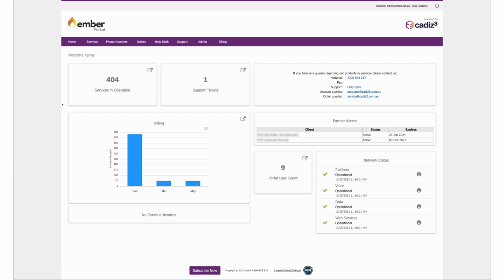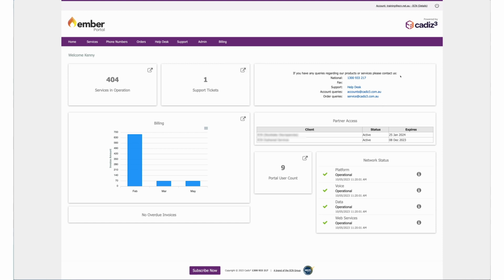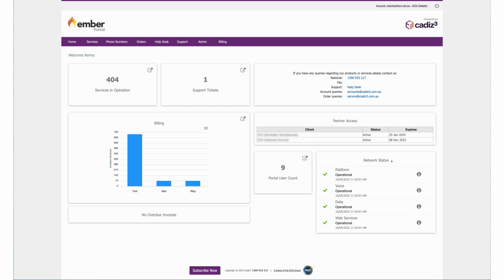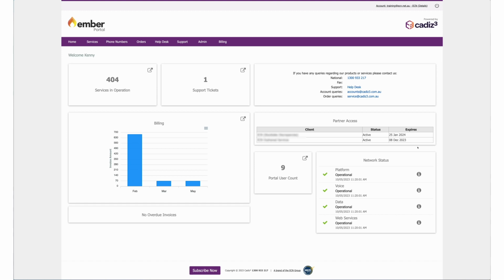03 - The Welcome Page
Cadiz³ Tutorials | Ember Portal

03 - The Welcome Page